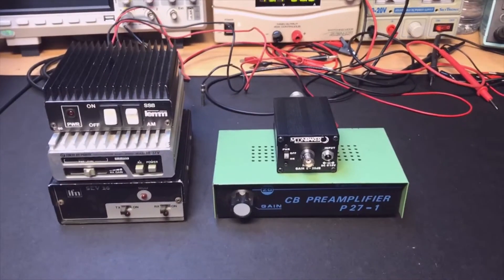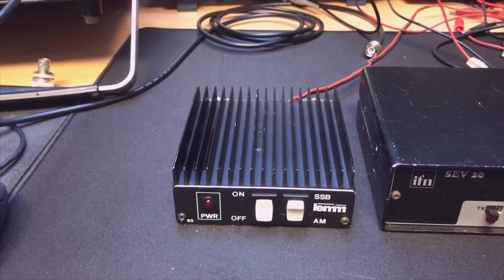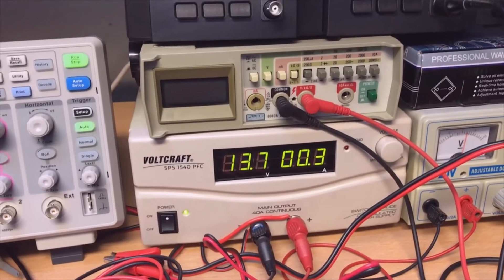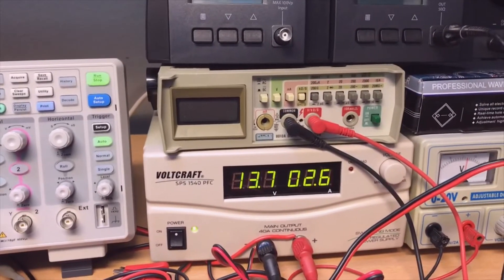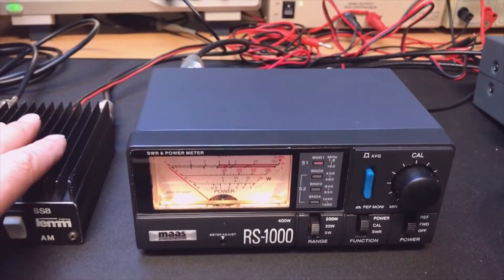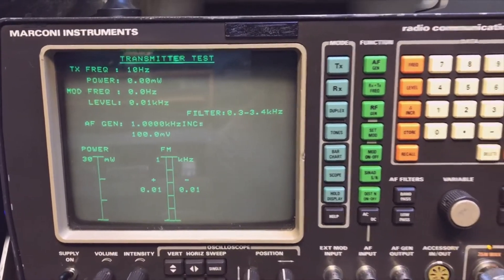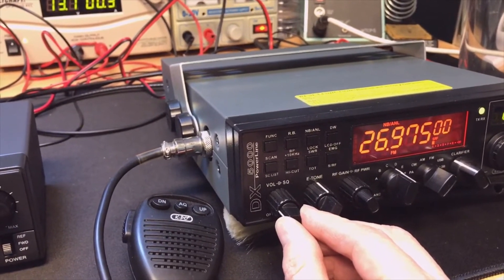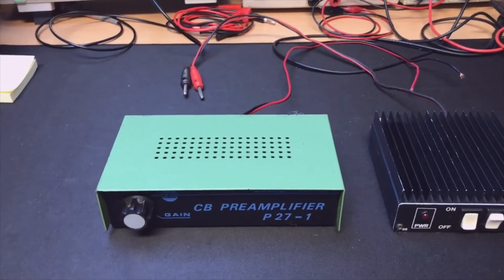#006 CB Radio - Linear Amplifier and PreAmps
Linear Amplifiers on the CB band are illegal in most countries!.
I do tests on them in a lab and am aloud to have them for 10Mtrs.
This is just to explain what they are and how the use and what not to do.
A good antenna setup is always better then using this devices on a bad setup.